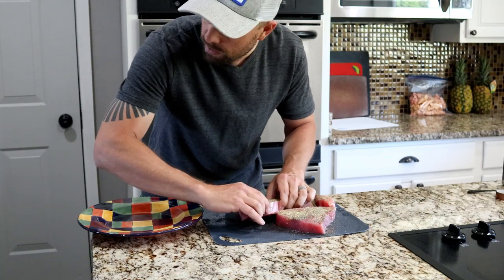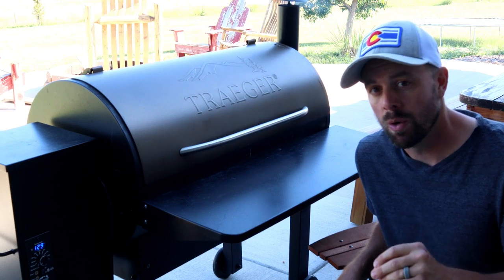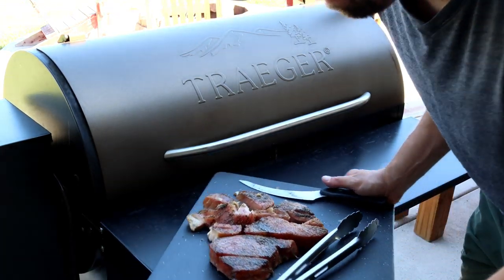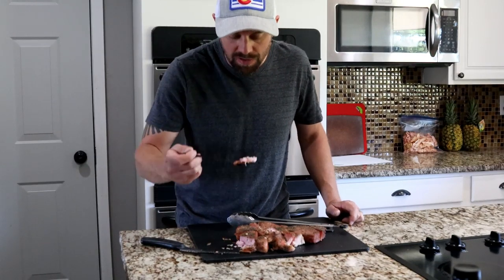TRAEGER Smoked 🐟Ahi Tuna🐟 Steak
Have you ever tried to smoke a fish (ahi tuna, salmon etc.) with no luck on the Traeger?  The grilling and smoking crowd often overlooks fish for a few reasons.  Good quality fish costs as much as a NY Strip, It sticks to the grill and THEY HAVE NEVER DONE IT RIGHT!  I show you how to brine, cook and enjoy a tasty Ahi Tuna Steak that will melt in your mouth.  This Tuna is smoked as well, so it has a nice crust on the outside and falls apart from juiciness.

I started a FACEBOOK GROUP for members to share tips, suggestions, etc.  Once we get the group rolling it will be a great resource.  JOIN TODAY!

Here is a link to the products i use and love!